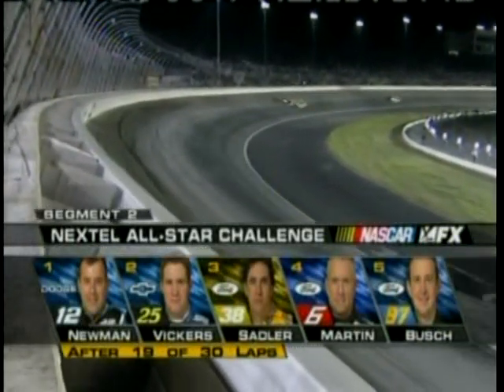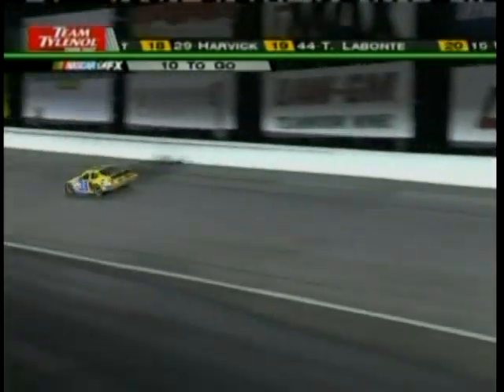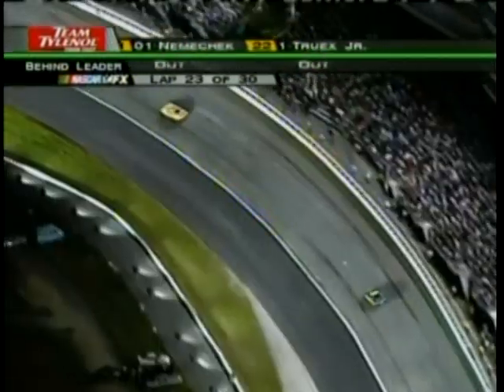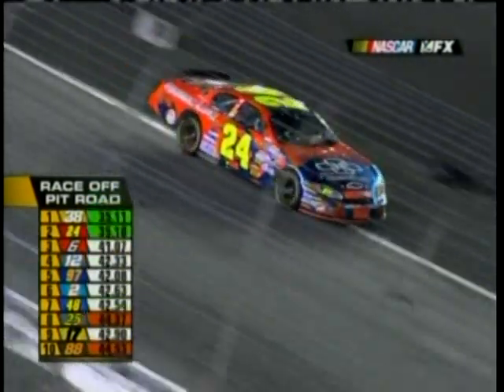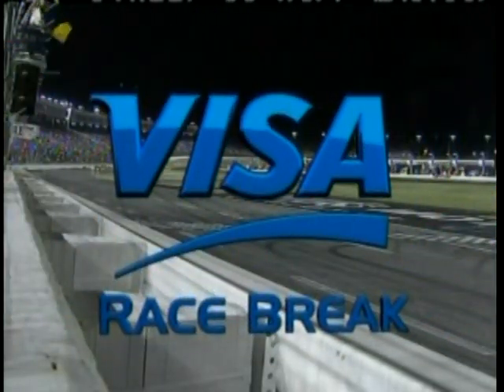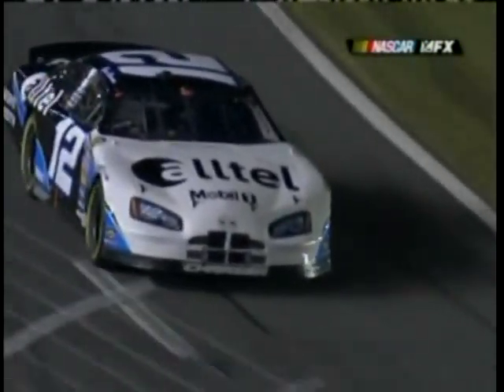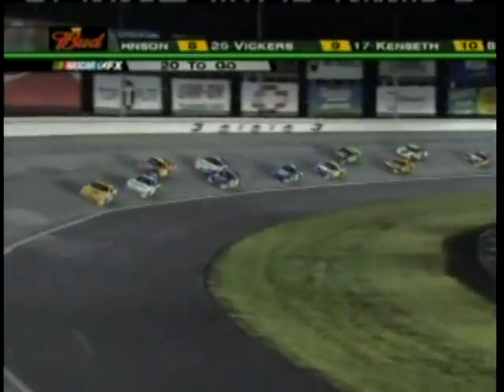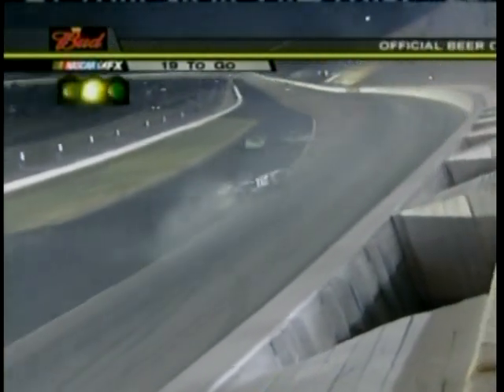2005 NEXTEL All Star Race [9-11] (End Of Seg. 2--Start Of Seg. 3--3rd Caution)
Lowe's Motor Speedway

Credit to FX.